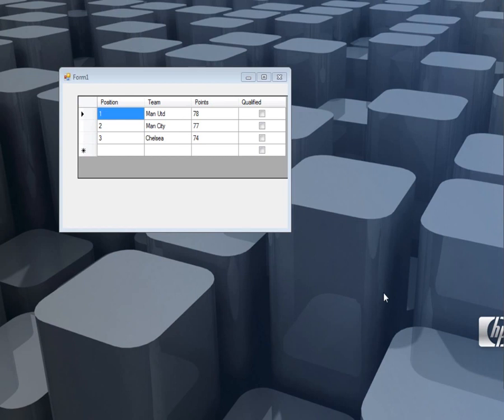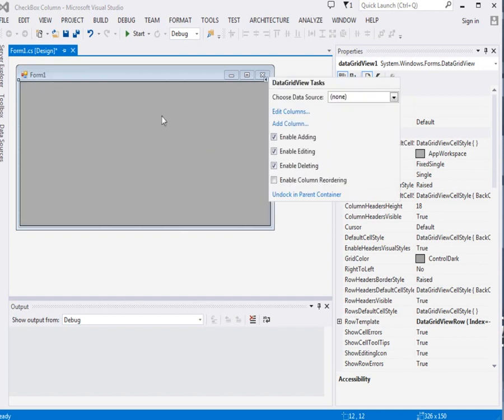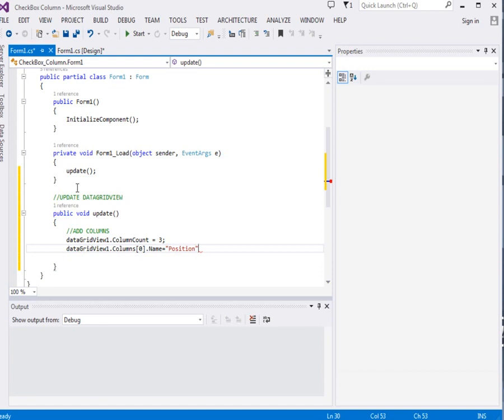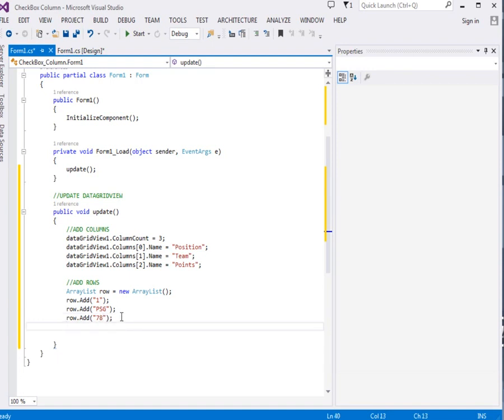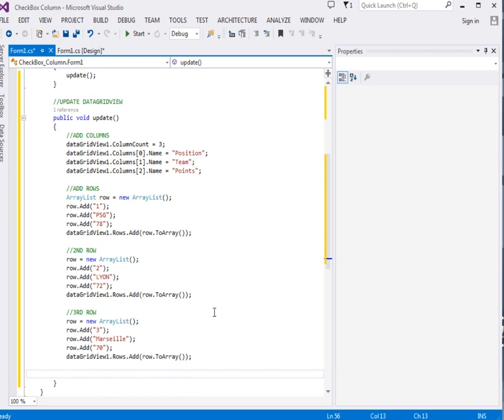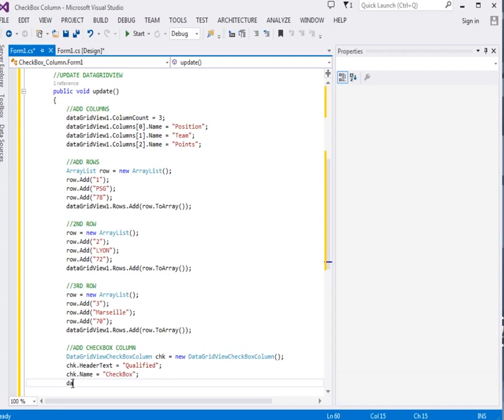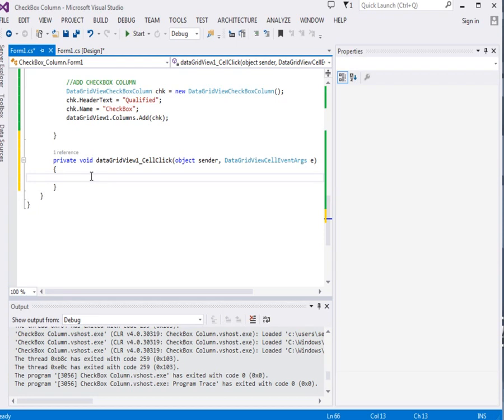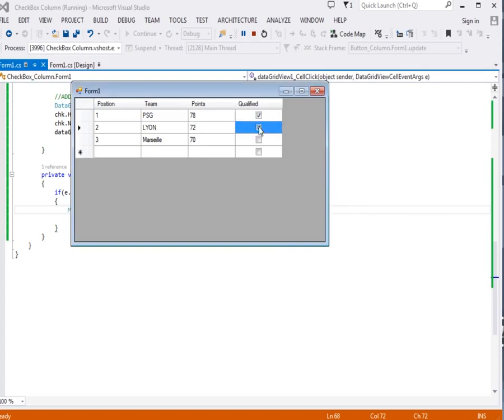thêm dòng C# DataGridView Add CheckBoxes In Columns